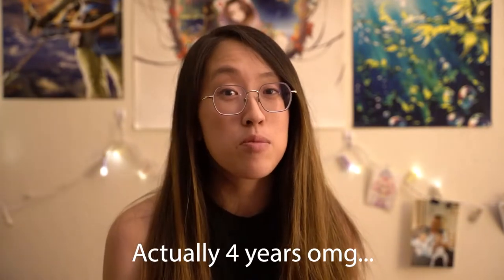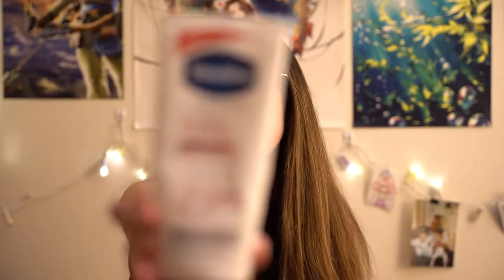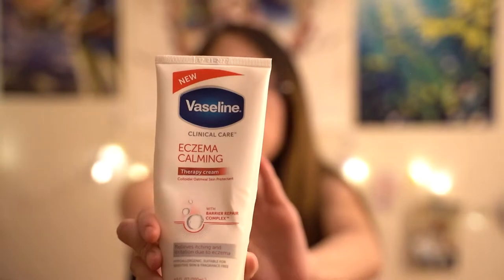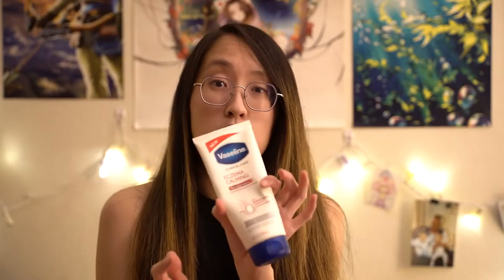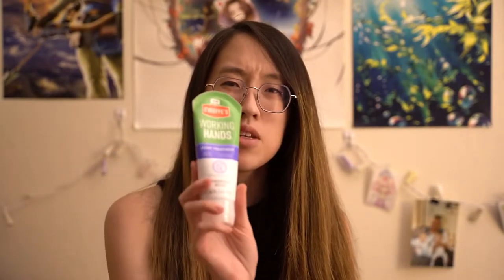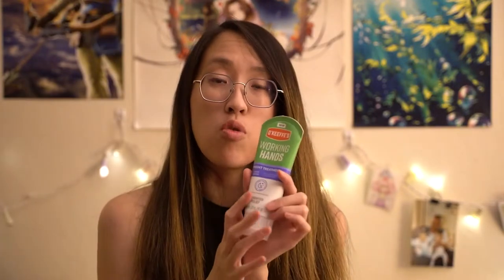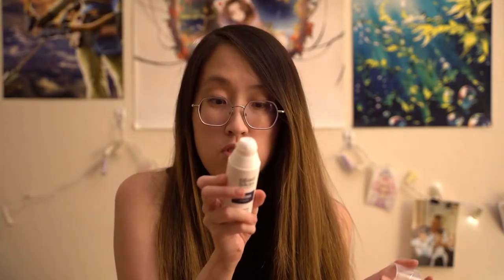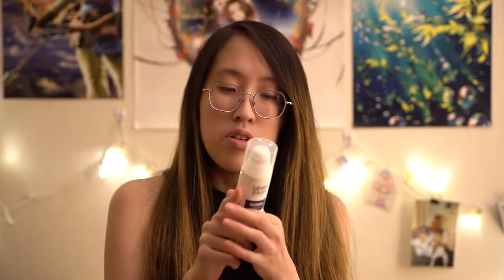How I treat my Eczema Update!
I can't believe it has been 4 years since I posted my last eczema video. But since October is Eczema Awareness month, I thought this would be a good chance to update on what I've been using to treat it and to share tips on how to deal with flare-ups. Most of it you may have heard already and obviously I'm not a medical professional by any means so keep in mind that these are products that have worked for me. They may or may not work for your skin type. If they don't work, don't give up! There are plenty of other things that others have used that have helped significantly control their flare-ups. I hope you guys enjoy my rambling. I'll be posting more soon!

Products:
Vaseline Eczema Calming lotion: